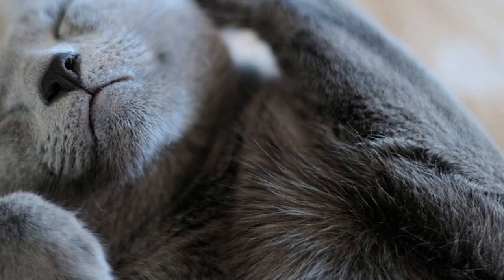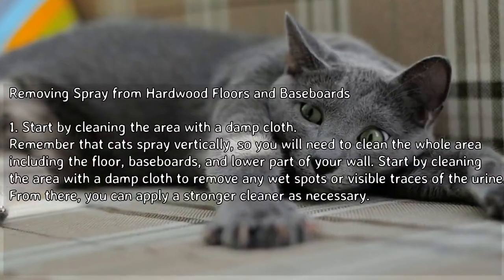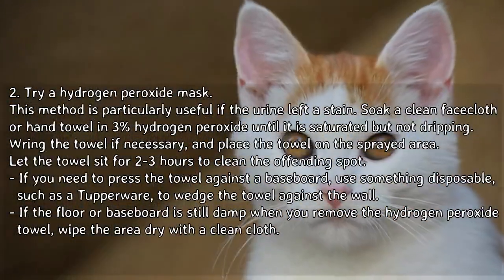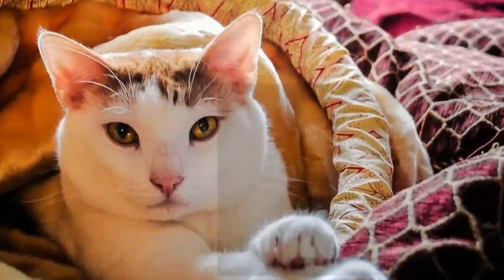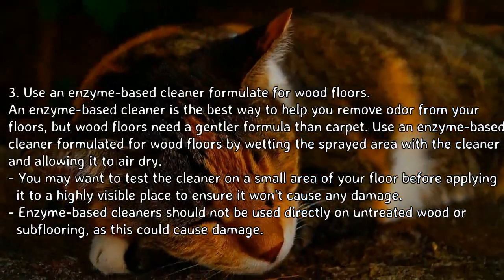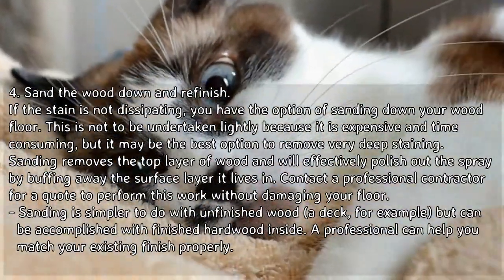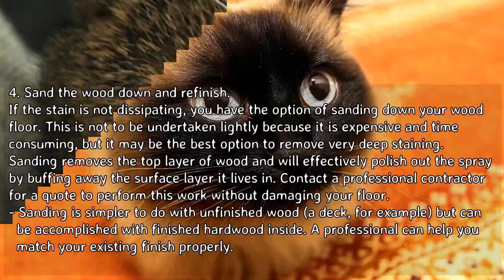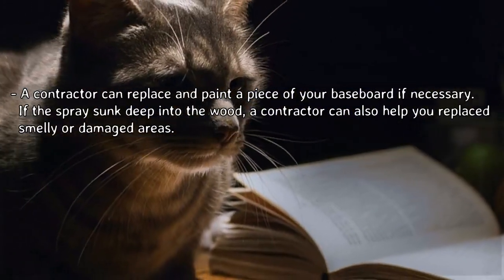How to Remove Cat Spray - Removing Spray from Hardwood Floors and Baseboards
You love your cat, but occasionally they may spray inside the house to mark their territory or simply urinate outside the litter box by accident. Cat urine has a strong ammonia smell that can be difficult to get rid of. By treating fresh sprays promptly, removing old stains and preventing accidents in the first place, you can eliminate cat spray and make your home smell fresh again.